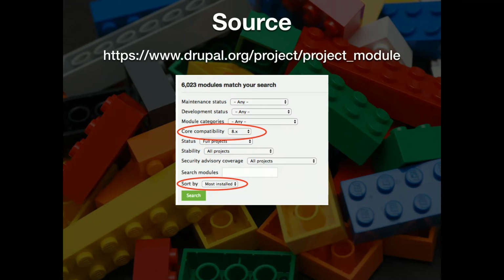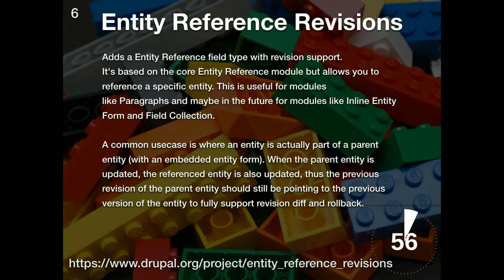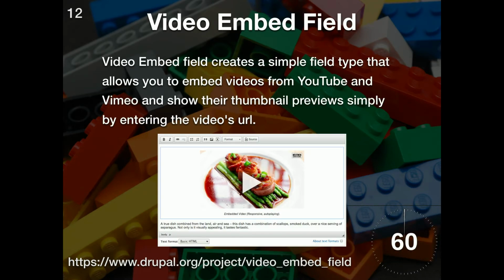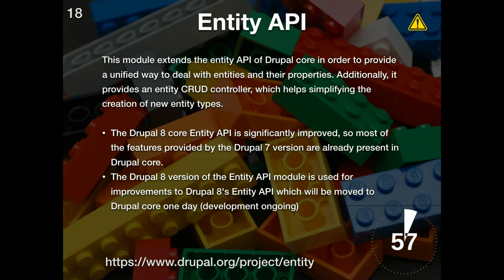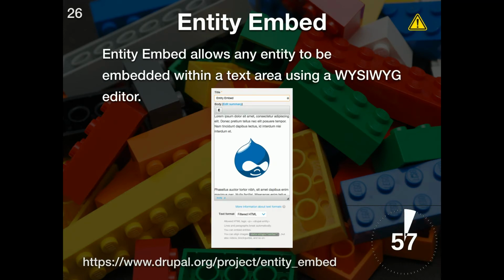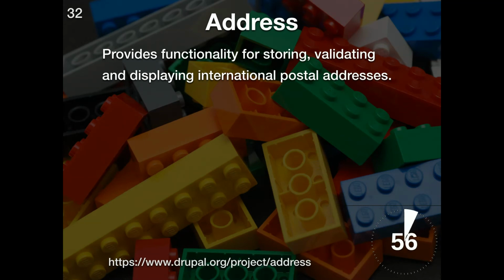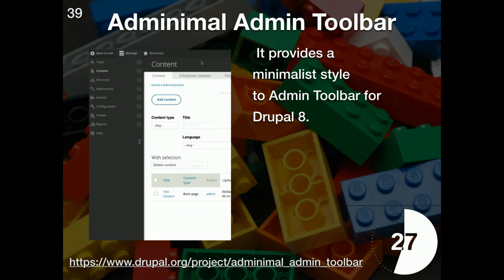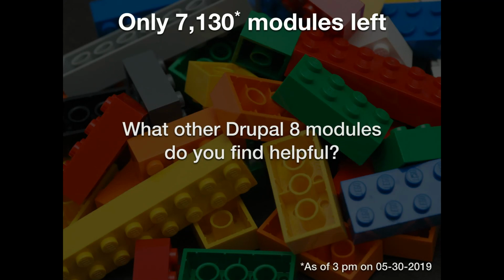45 modules in 45 minutes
Speaker: John Rearick

We will go through the top 45 modules with Drupal 8 support. This may become a collaborative effort to try to explain each module in 60 seconds. Hopefully it will generate some discussion of other useful modules.